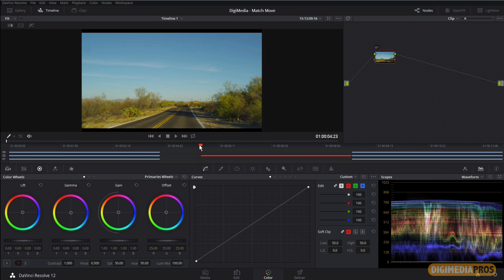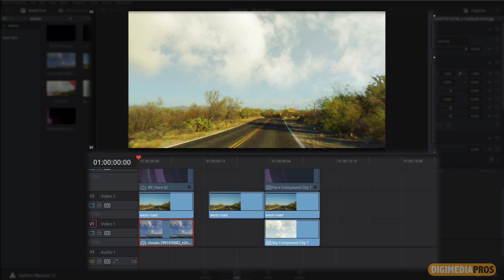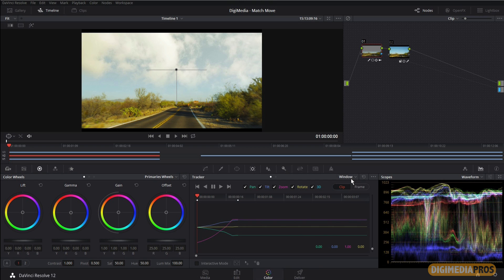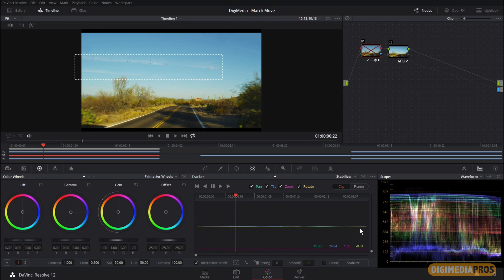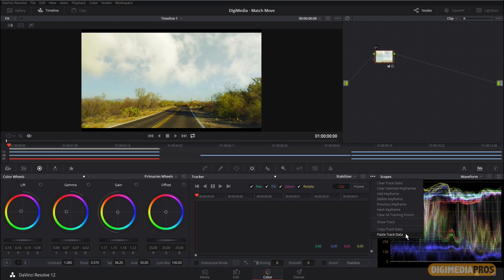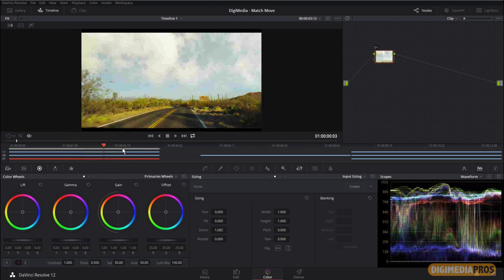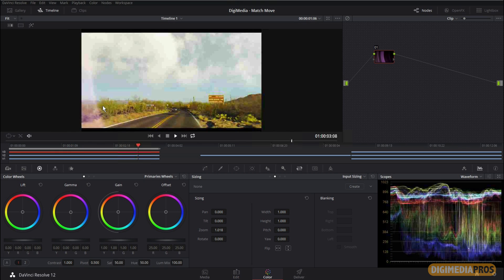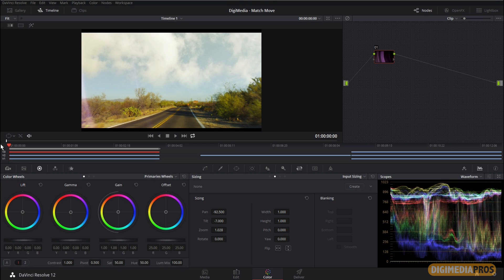Match Moving Skies & Lens Flares In DaVinci Resolve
In this tutorial, our special guest presenter Ben Brownlee, is back to show us how easy it is to track a still shot of a Sky that was composited (keyed) against a moving shot inside of a car looking out through the windshield.

This tutorial builds upon another tutorial by Ben Brownlee, Easy Sky Replacement In DaVinci Resolve, where Ben shows you how to easily replace a cloudy sky in your video footage with a photo of a beautiful sky.

Topics covered include power windows, tracking, match moving, plus lots more.

Hope you enjoy it and remember to give Kudos to Ben by visiting his site at: